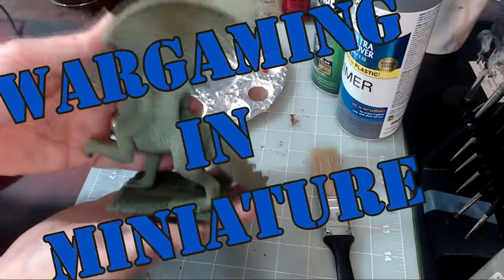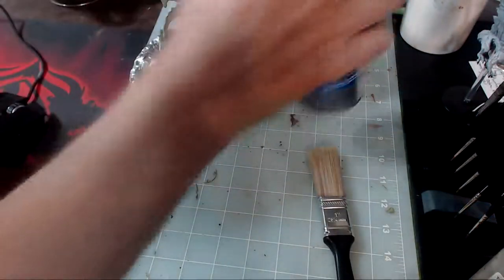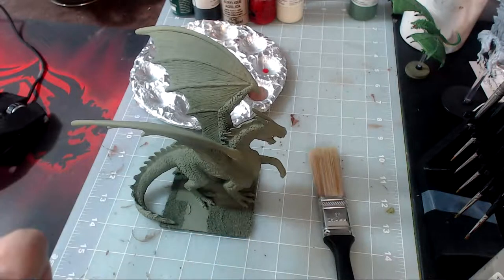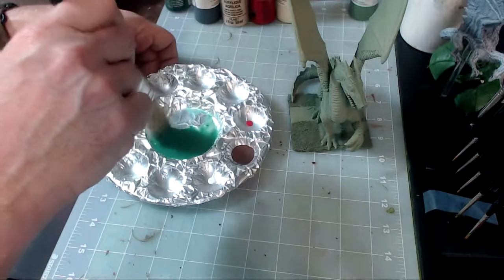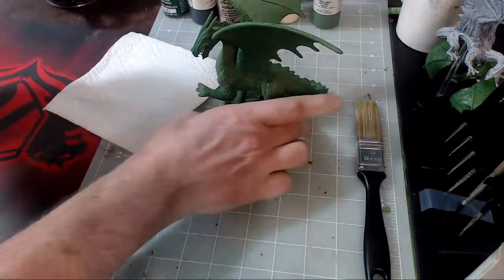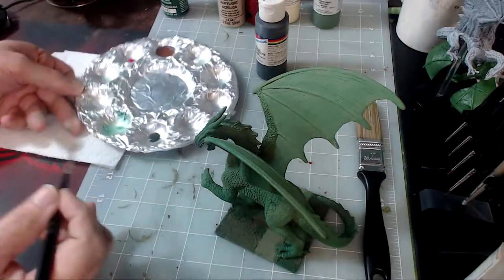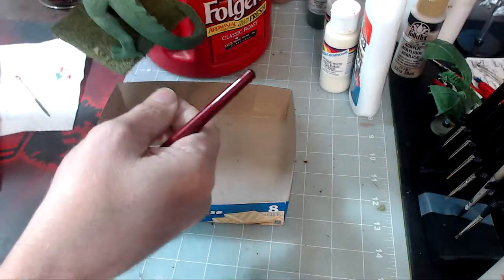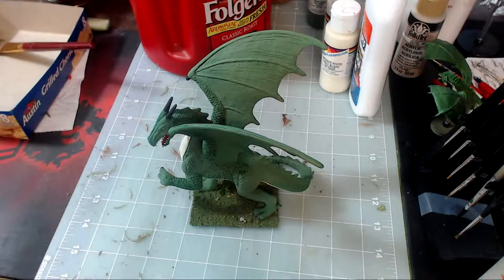Wargaming in Miniature Painting a Green Dragon For D&D 5e